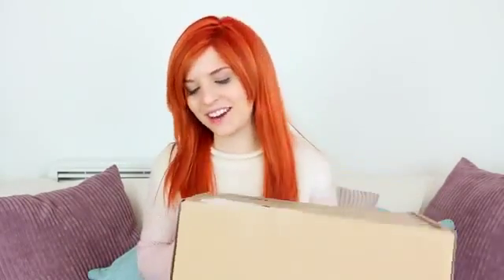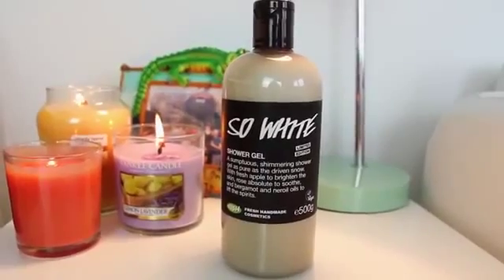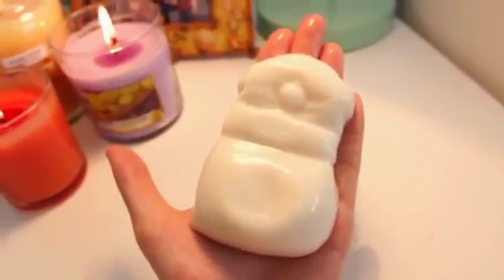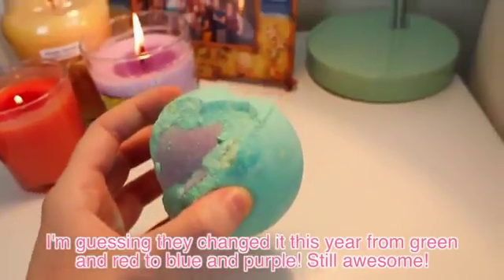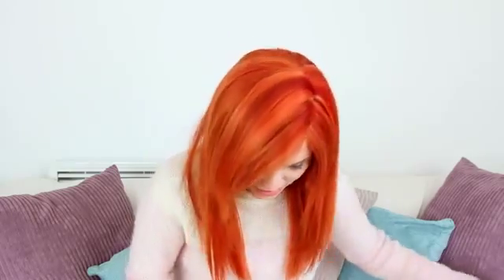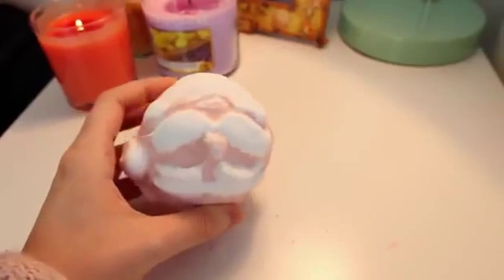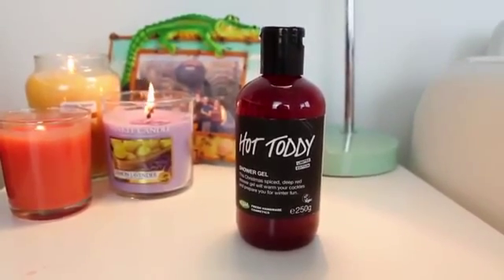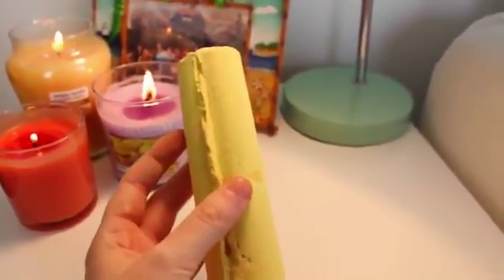Lush Halloween Xmas Haul! boxes of foxes